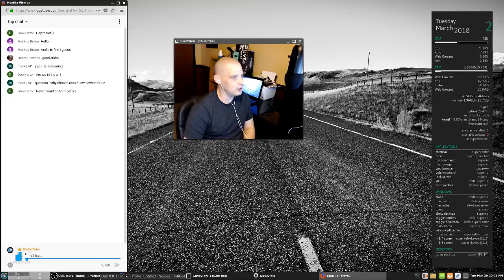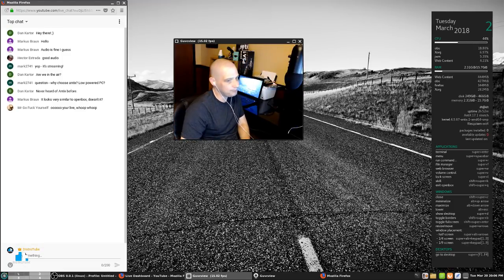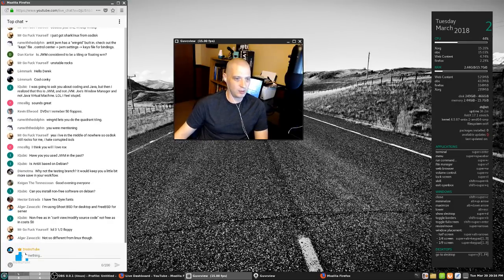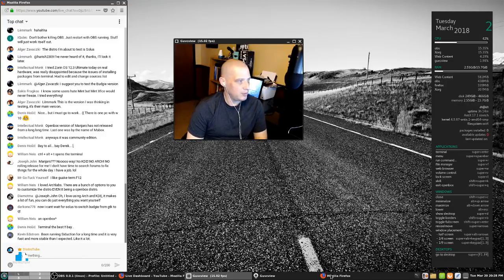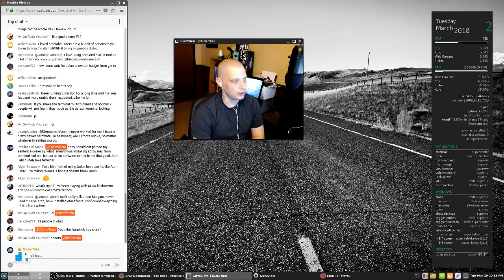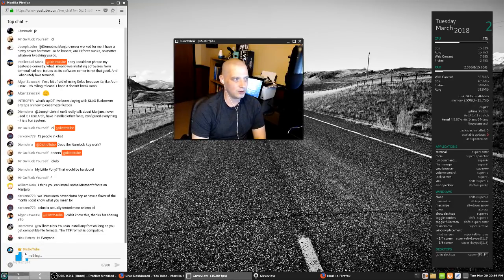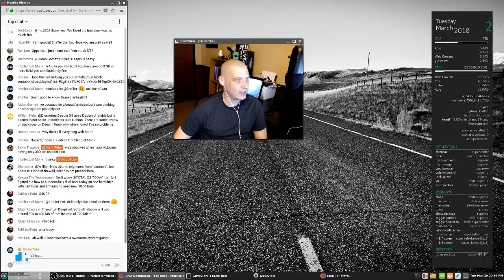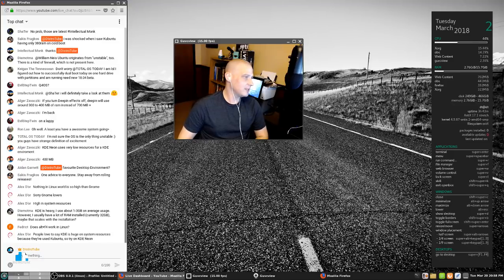Live Mar 20, 2018 - Playing with AntiX and JWM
In this live stream, I'm going to be playing around with my freshly installed AntiX 17.1.  I will be streaming from within the JWM session on AntiX.  I think I will try to live in JWM while I use AntiX for a few months.  JWM is similar in look and feel to Openbox (which you guys know I love!).  I may need some help with AntiX so if you know a bit about AntiX, feel free to chime in with suggestions and tips.